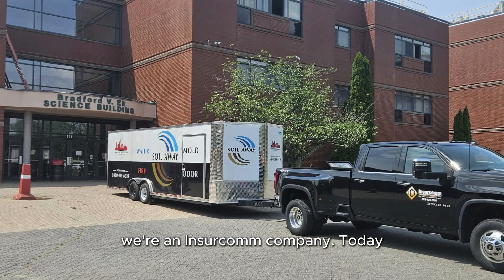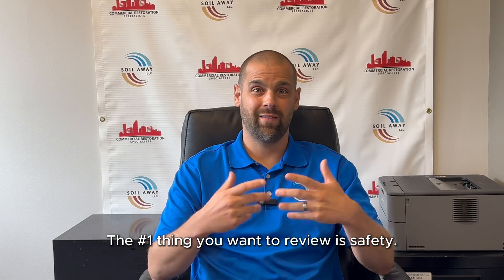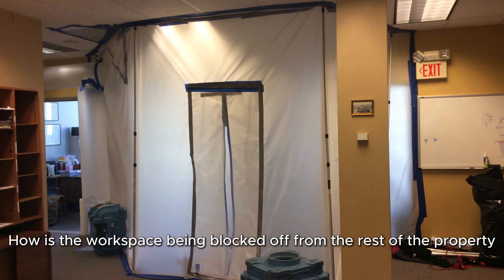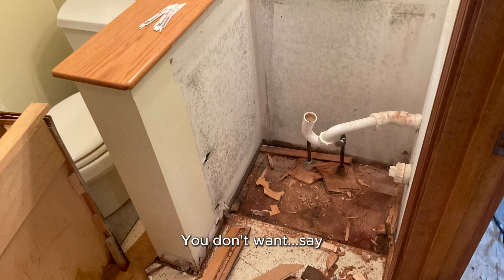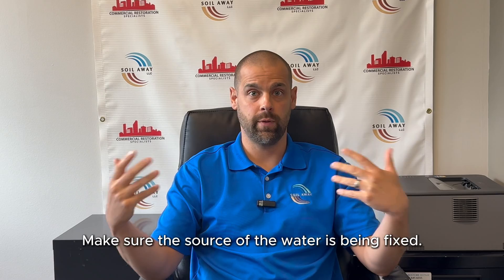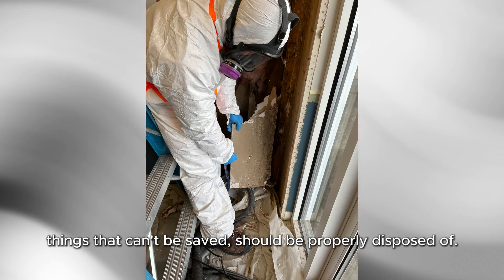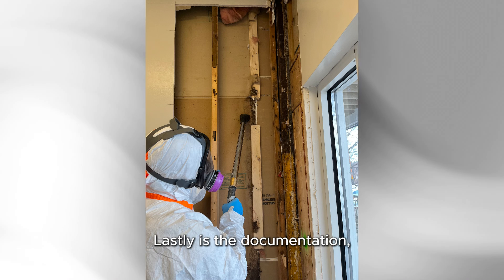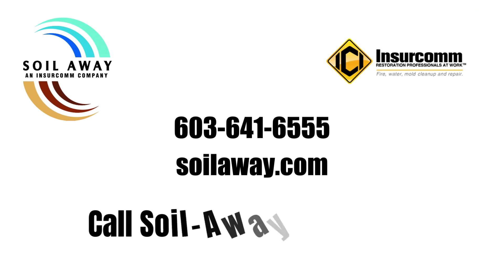Principles of Mold Remediation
Do you need mold remediation at your home or business? Listen to Josh from Soil-Away in Hookset NH (an Insurcomm company) discuss the principles of mold remediation and what should be included in the scope of work for your project. Finding the right contractor is important. If you have mold damage at your property, call Soil-Away right away!